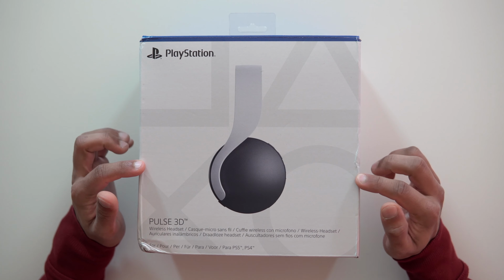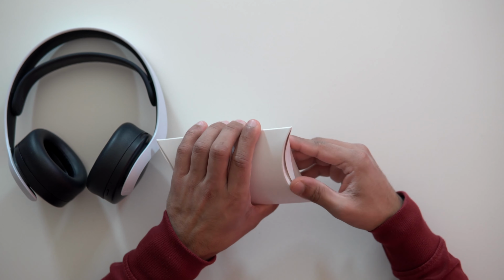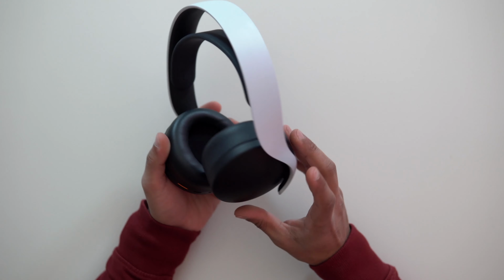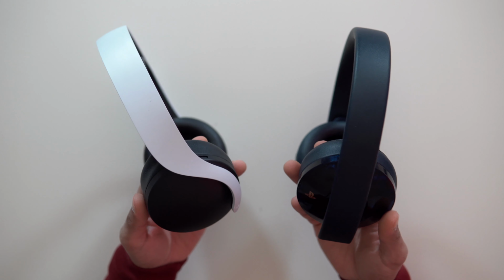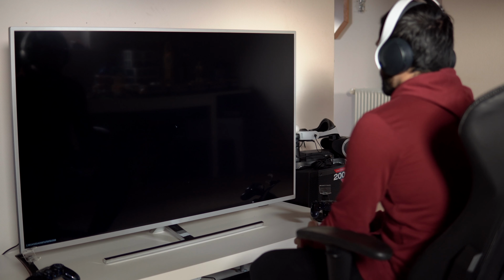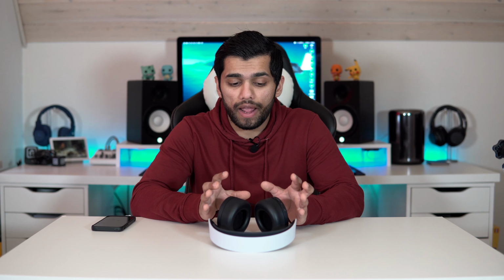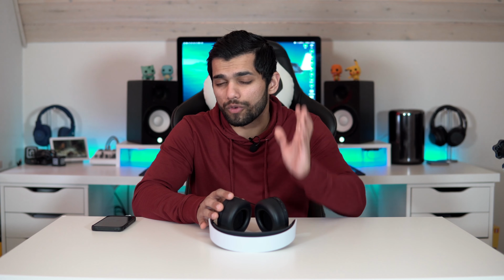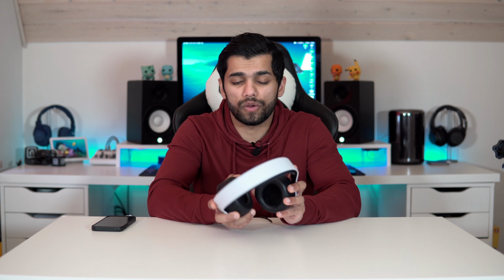Sony Pulse 3D Headset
Today we are checking out the Sony Pulse 3D Headset

Amazon US
Amazon UK
Amazon CA
Amazon DE

Get 30 Days Amazon Trial for Free

Amazon US
Amazon UK
Amazon CA
Amazon DE